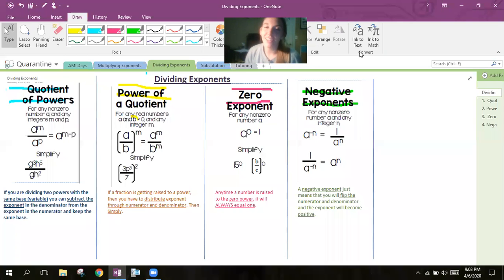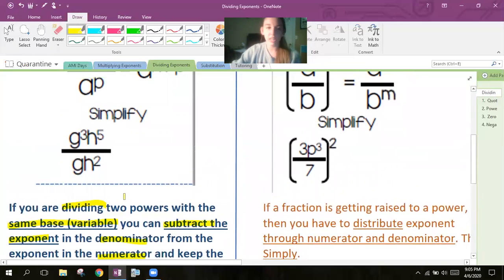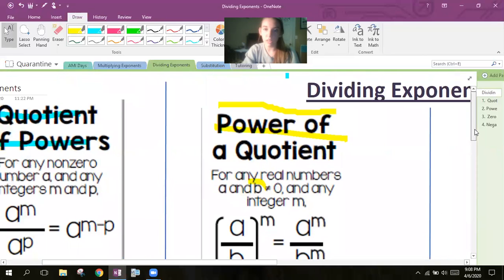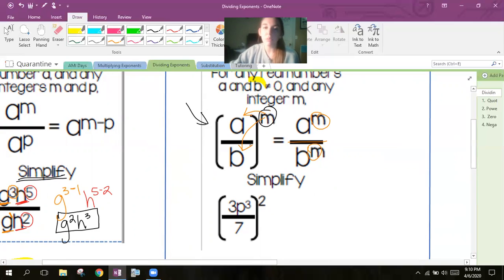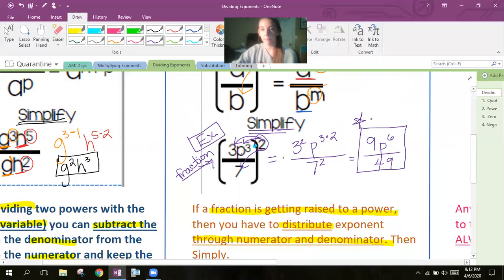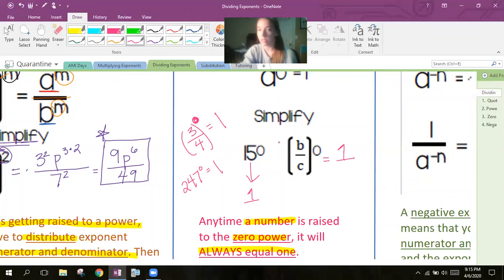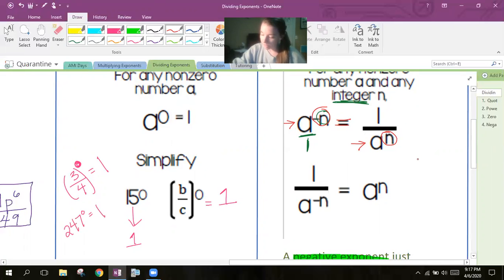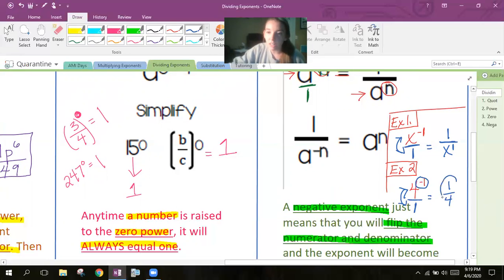Dividing Exponents - Notes